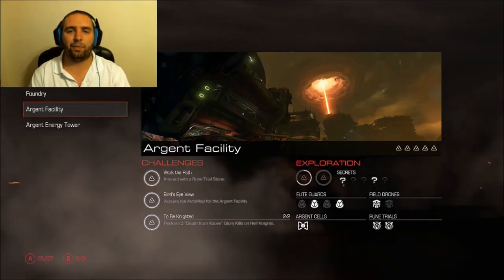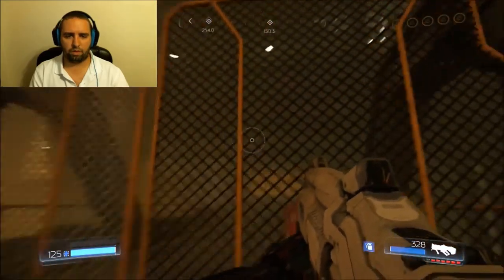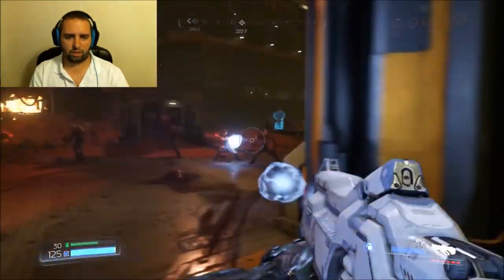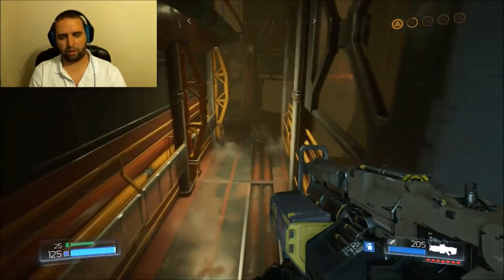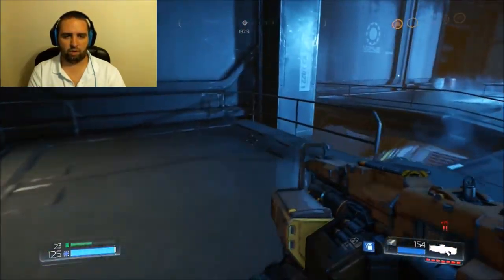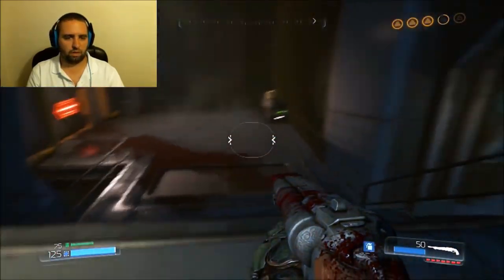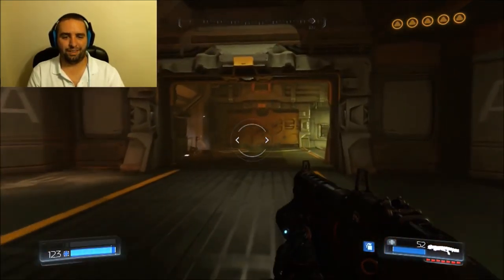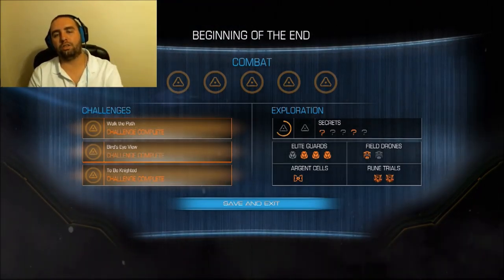Doom Part 4 - Stopping the Argent Tower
Welcome back to Doom. Miss Crazy, Olivia Pierce activated the Argent Tower trying to ignite a portal to allow more demons on Mars. We have to stop her!